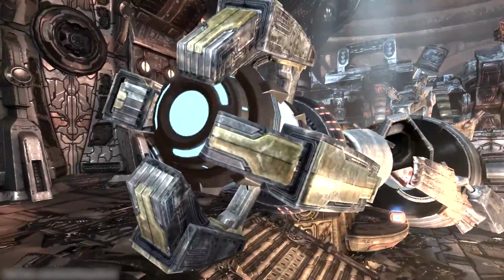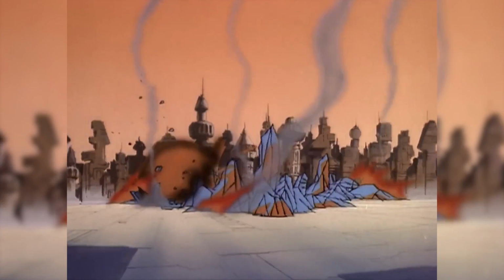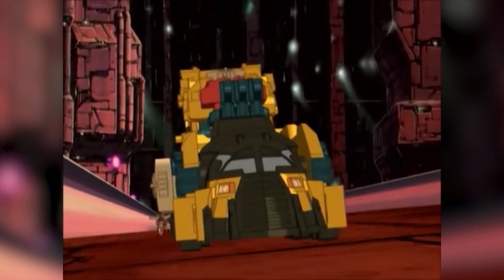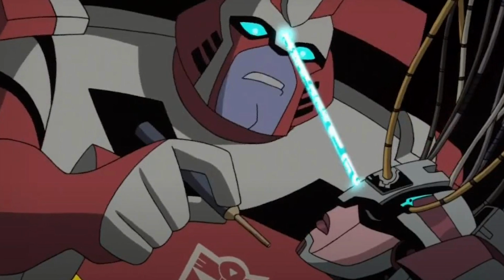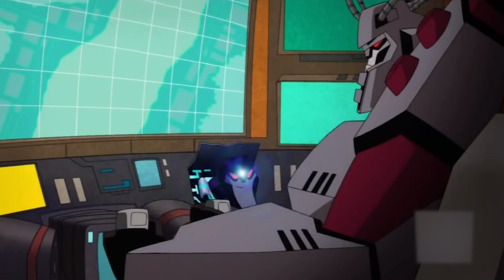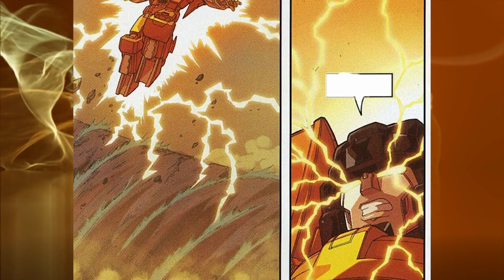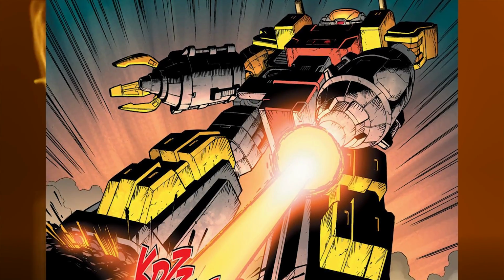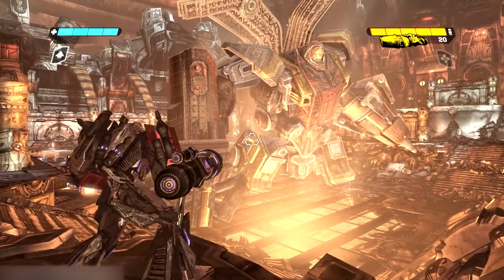Mighty Omega Supreme - One Of The Most Powerful Transformers, The Last Line Of Defence For Autobots